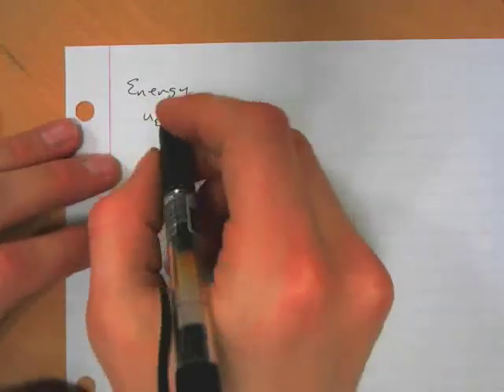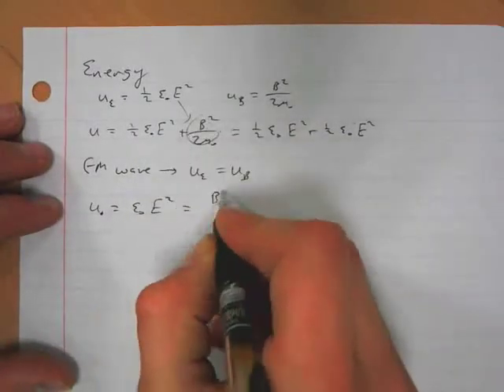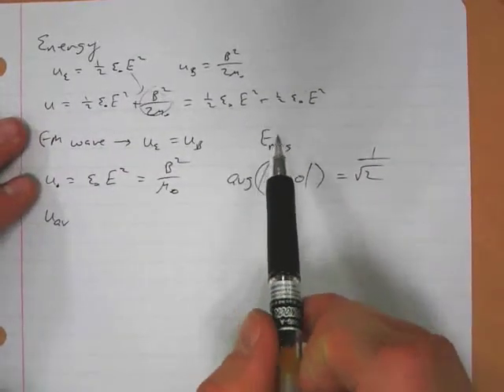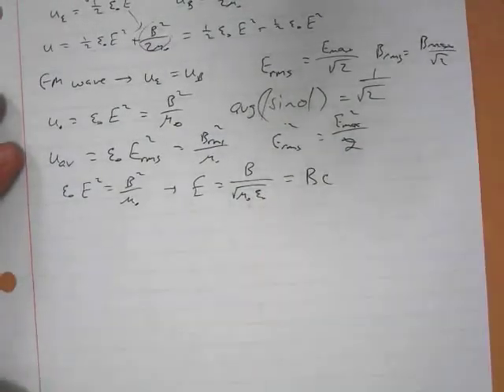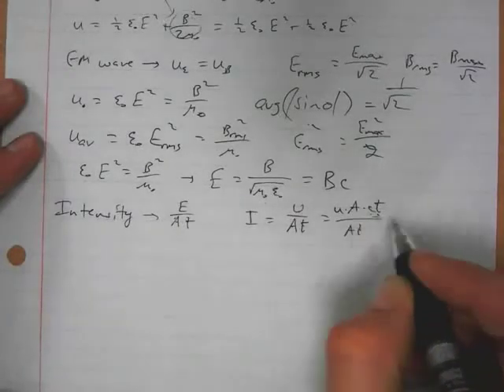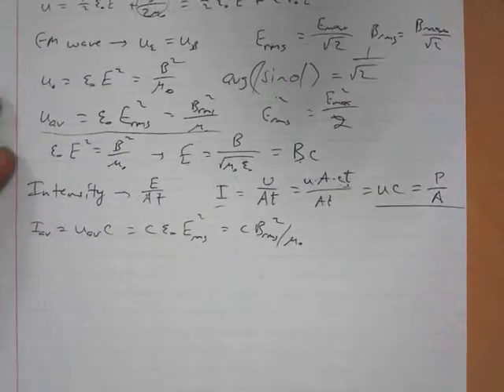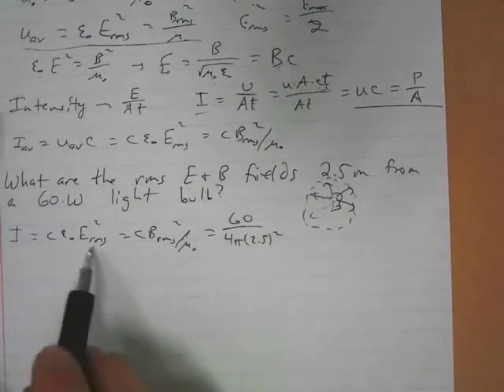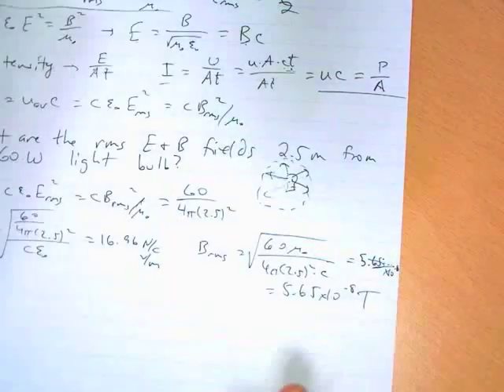Electromagnetic Waves - Energy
EM Wave Energy